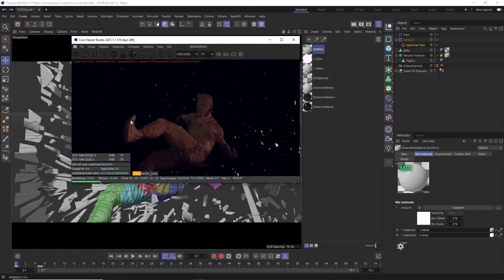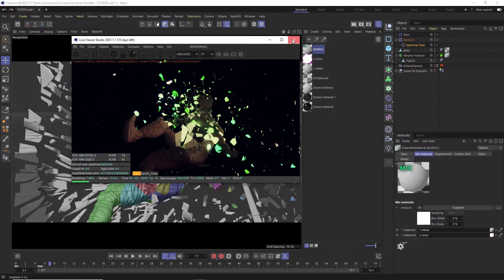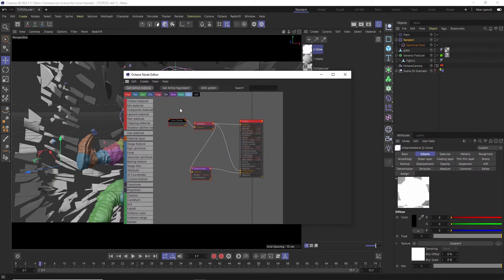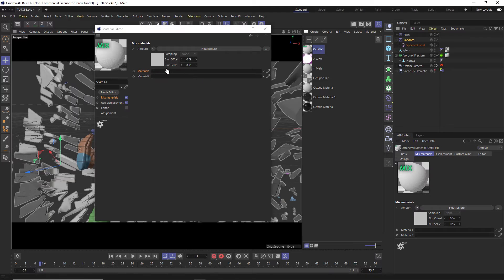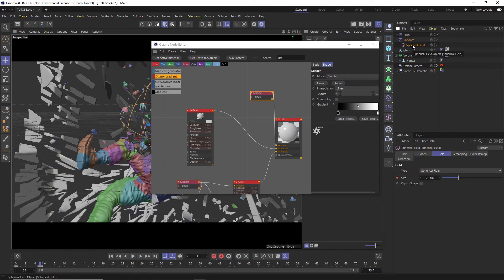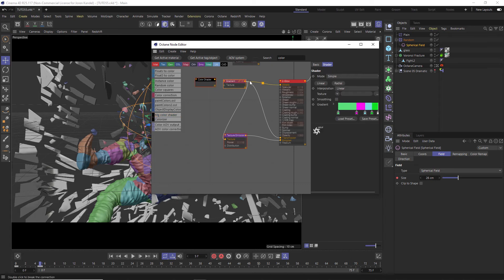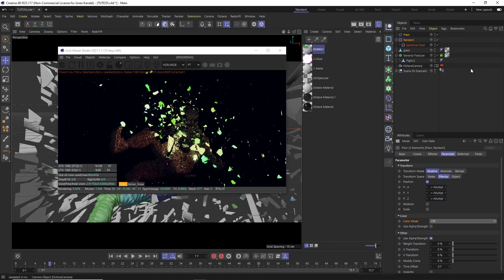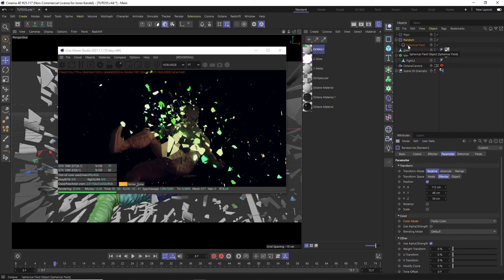Shaders Transition in Octane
In this tutorial I'll show you how to switch between materials in Octane based on a Fields Animation (in Cinema 4D). It's a great node called the Color Shader node which allows you to access the fields color. Kind of hard to explain, but it's a super useful technique so take a watch and learn how it works!